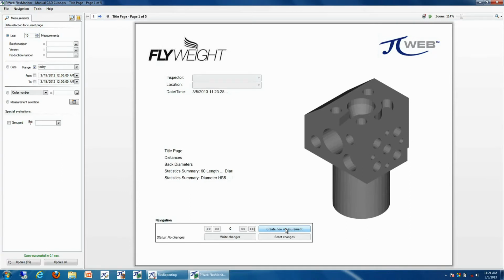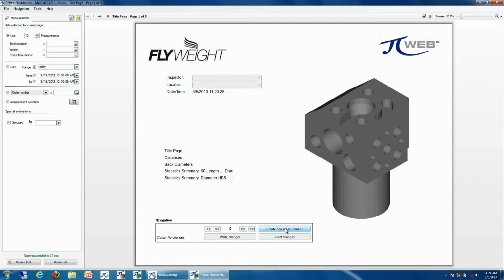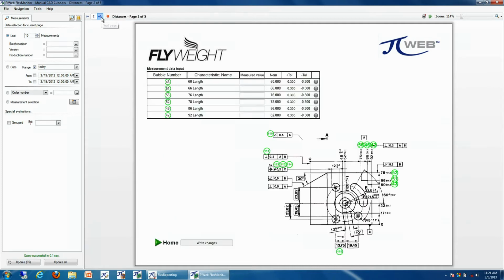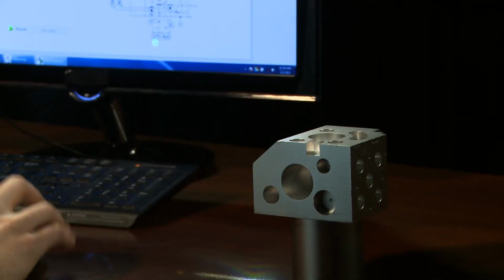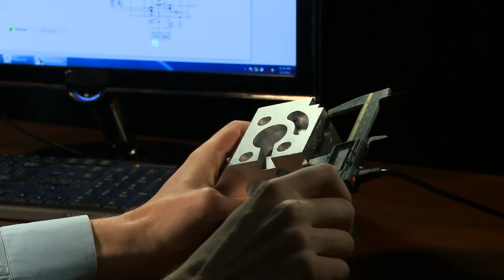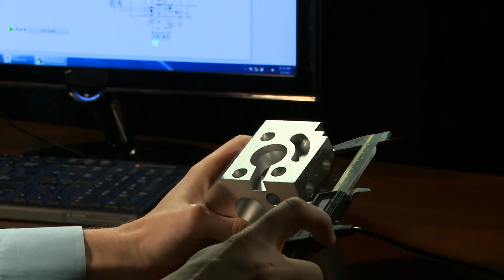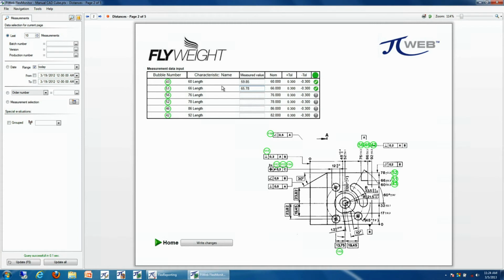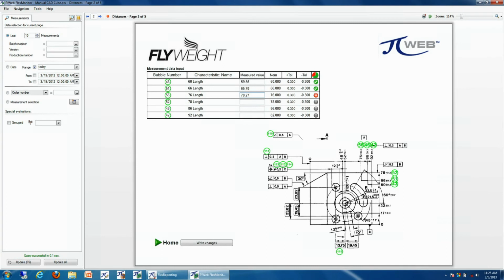PiWeb Monitor - Manual Stations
PiWeb Monitor serves as the data access and visualization station to populate preconfigured graphical part stories, SPC charts and quality documents.